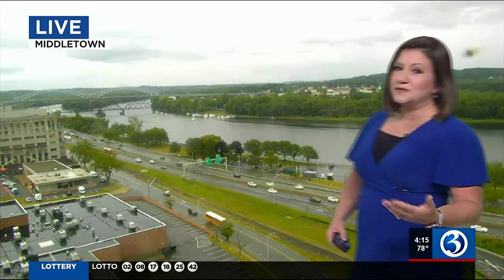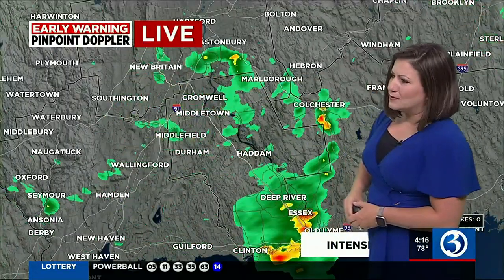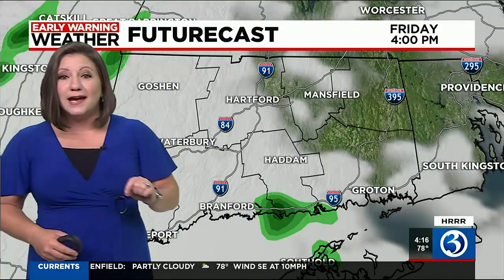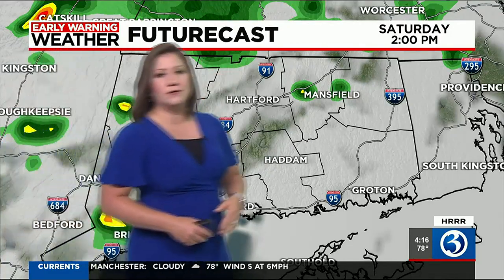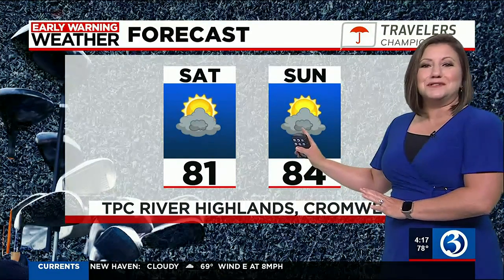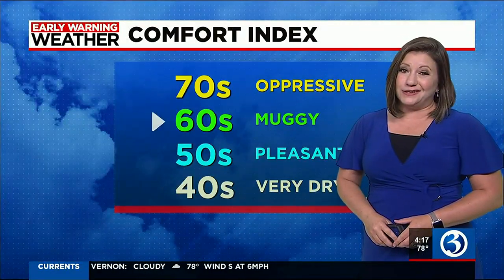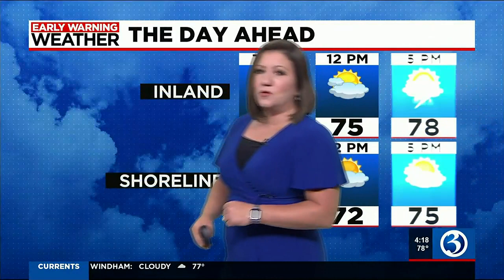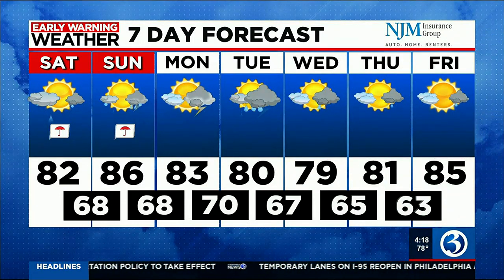FORECAST: Rain expected Saturday morning, then a chance for isolated showers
Meteorologist Jill Gilardi is tracking rain expected on Saturday morning. There is a chance for isolated showers in the afternoon.